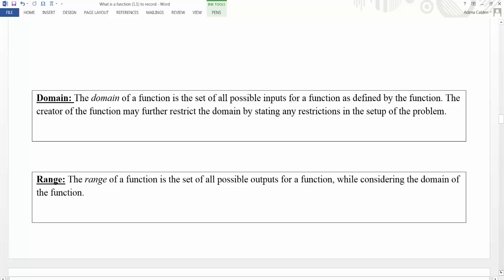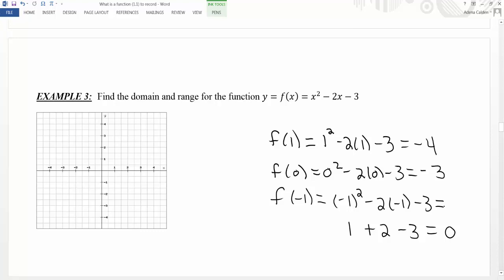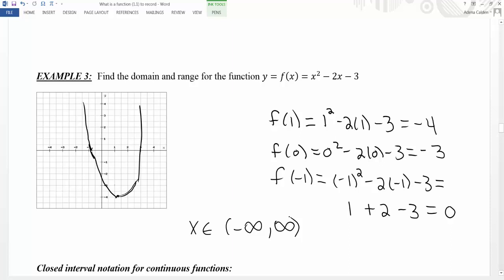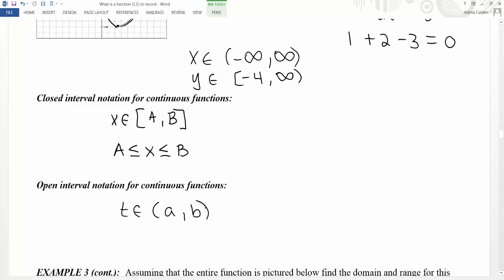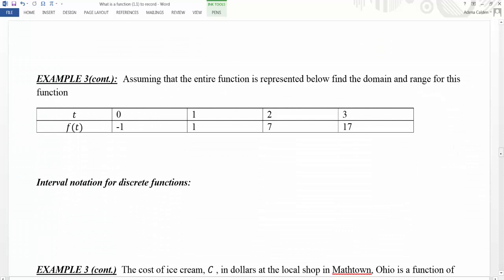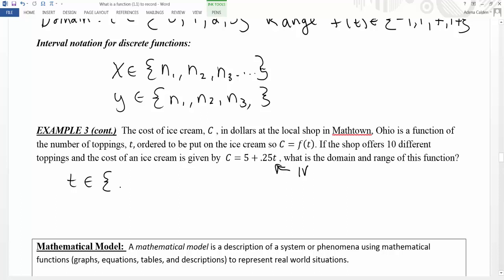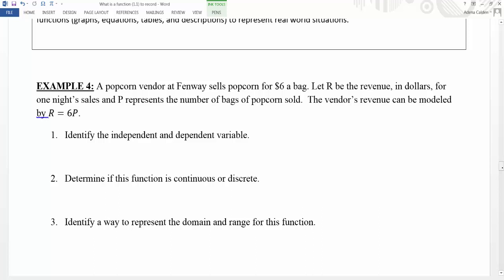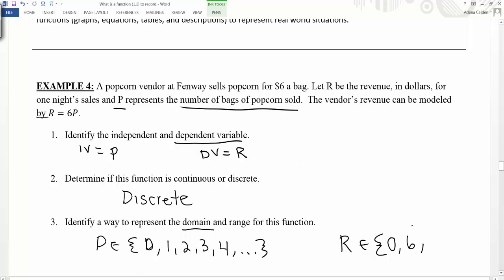Domain and Range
This video gives a basic definition of domain and range and looks at in the the context of formulas, graphs, tables, and word problems. The definition of a mathematical model is also given.